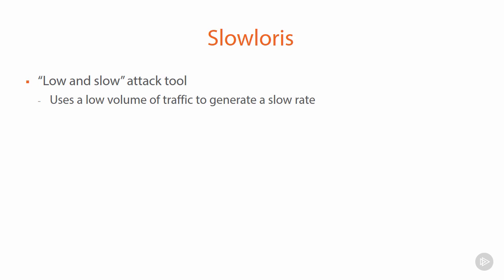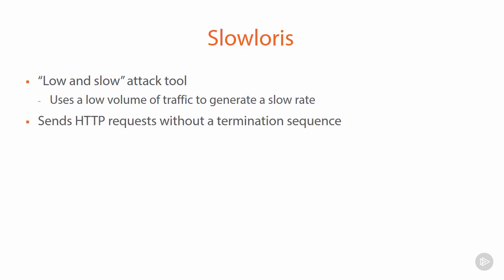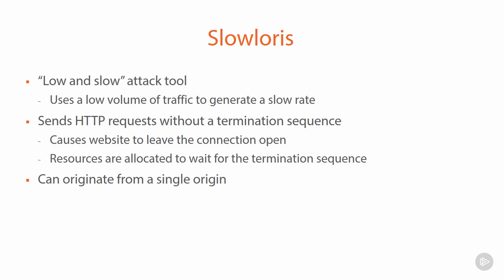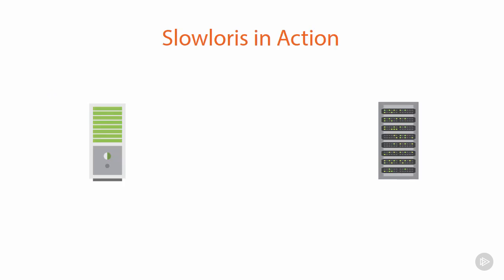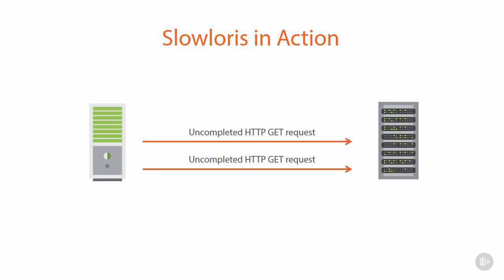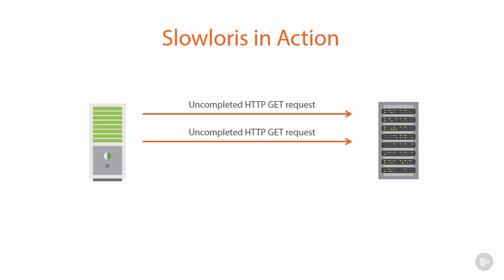02 09 Slowloris